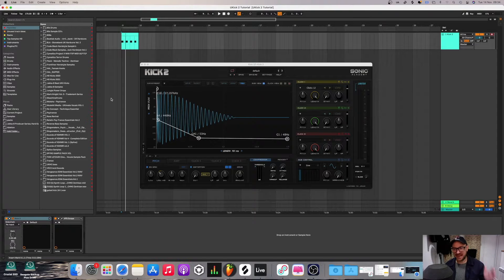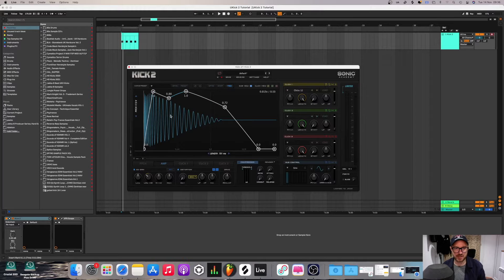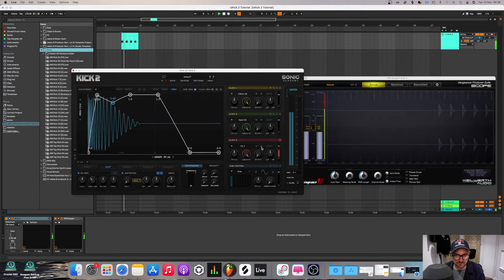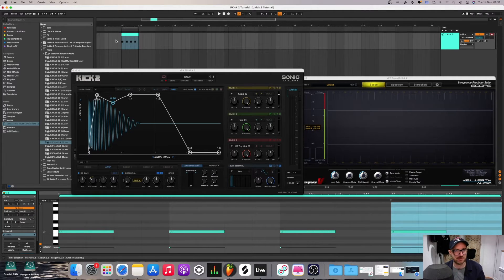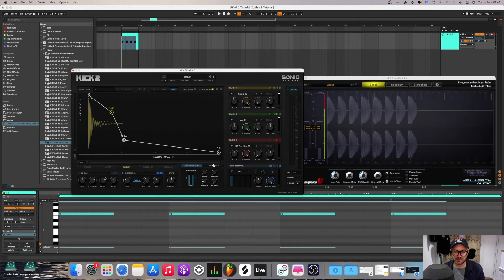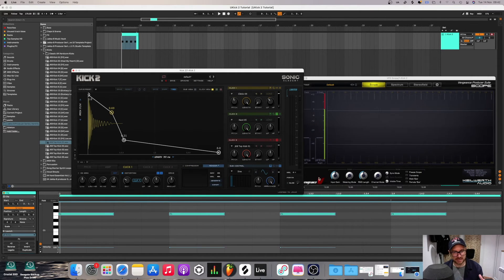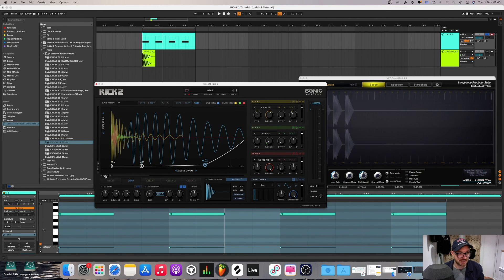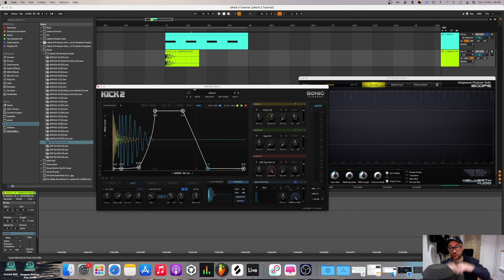How to: Kick 2 [Part 1 -Look & Feel]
I get asked about Kick 2 LOADS so here is part 1 of 2 on Kick 2. Part 1 looks at the look and feel/layout of Kick 2 and should help show you around a bit so you know what's what.

Part 2 (Coming soon) will look at sound design and Kick creation.

I have a ton of other tutorials covering lots of aspects of producing hard dance & UK/Happy Hardcore as well a Patreon where you can get regular feedback on your music, tutorials, monthly sample & midi packs and exclusive in depth tutorials and walkthrough's of my tracks!